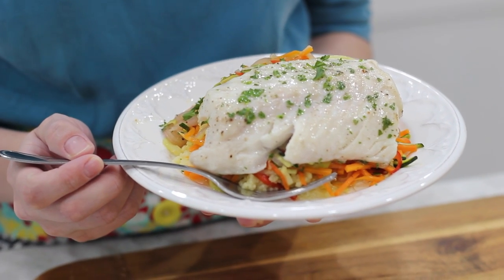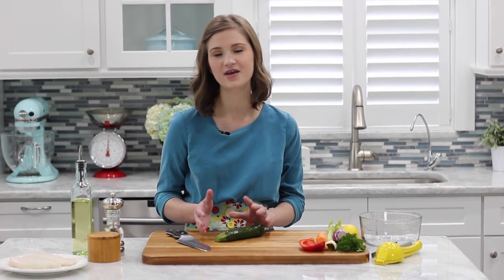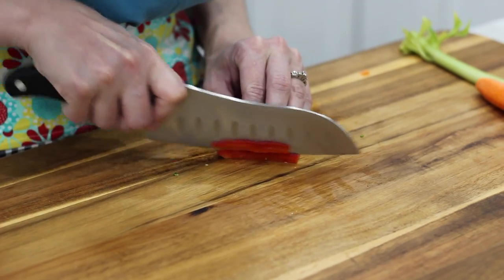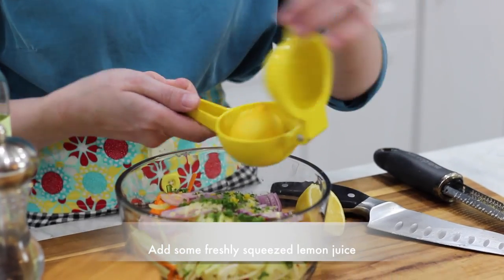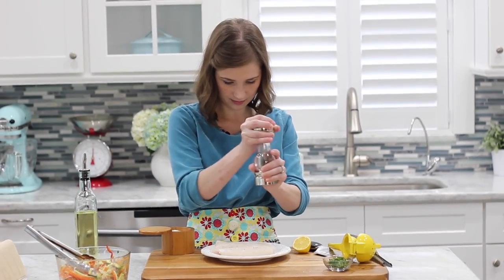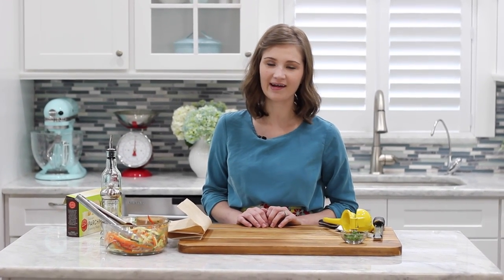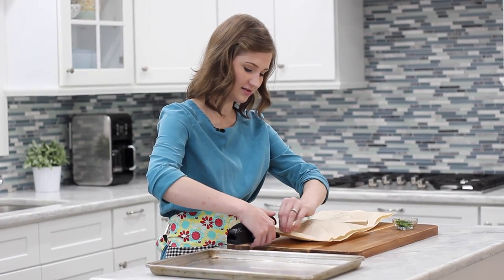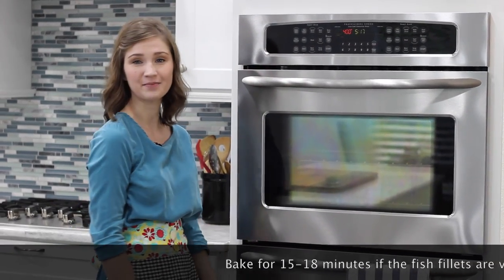Fish and Vegetables En Papillote (Baked in Parchment Paper) I OlgasFlavorFactory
Baking in Parchment is such a fast and healthy option. This is a recipe of Cod and Vegetables. As the fish and the veggies cook together, the steam keeps the fish really juicy and all those aromas marry to give tons of flavor to every bite.

Parchment Cooking Bags